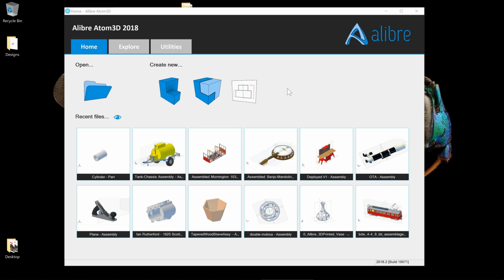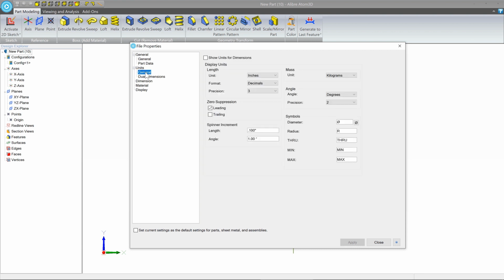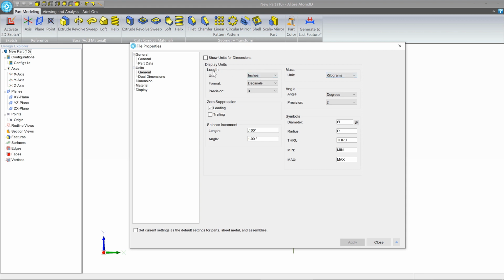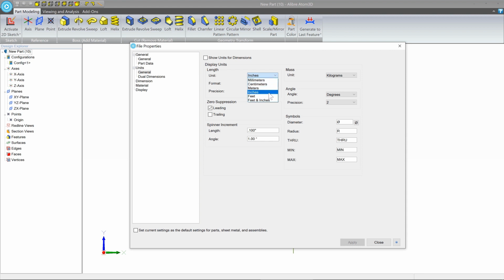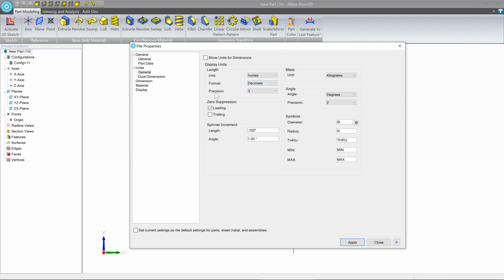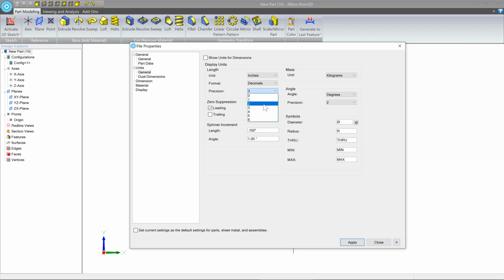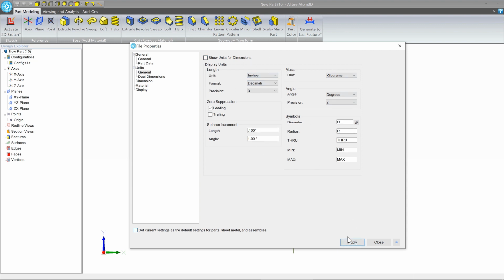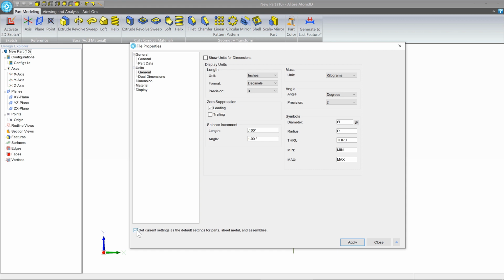3- Alibre Atom3D Kurulum - Birimlerin Ayarlanması